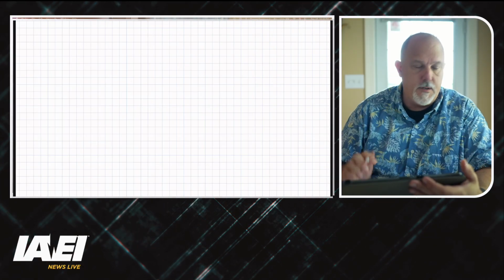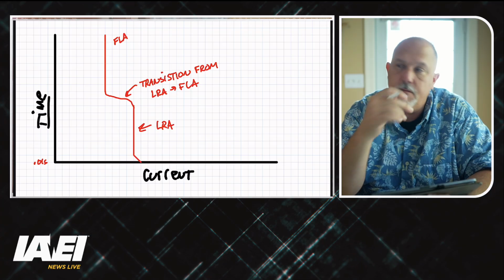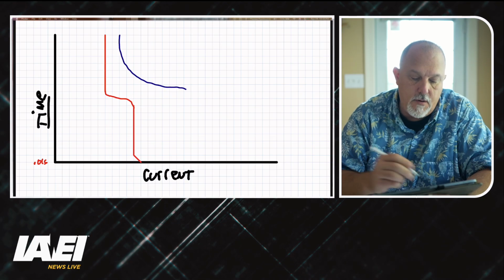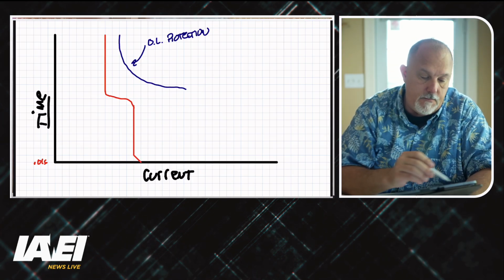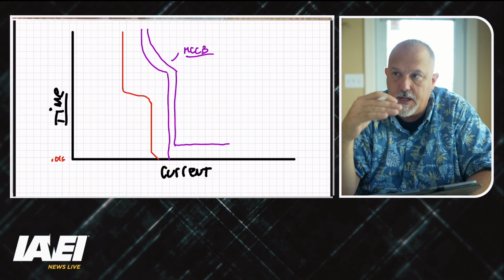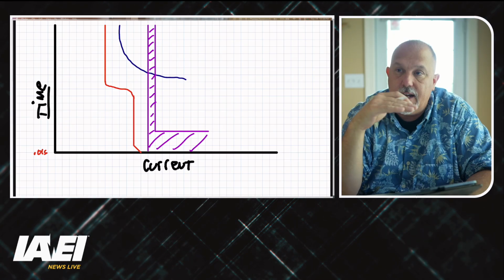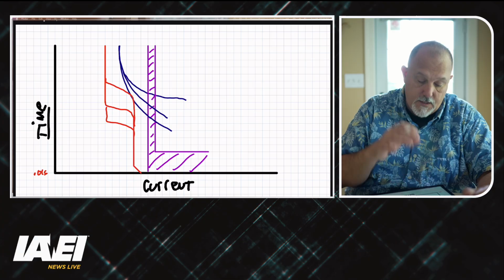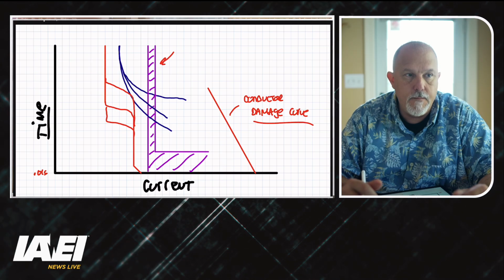Mastering Motor Circuits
This IAEINewsLIVE session is a recorded session that builds on our last session related to motors. Motors and transformers are two very common types of equipment present in most if not all power distribution systems. we must understand how to approach these types of solutions to ensure they are protected. Let's continue our discussion on motors in this session.